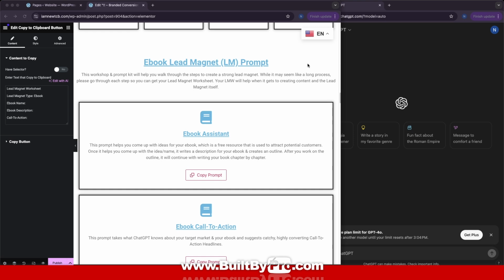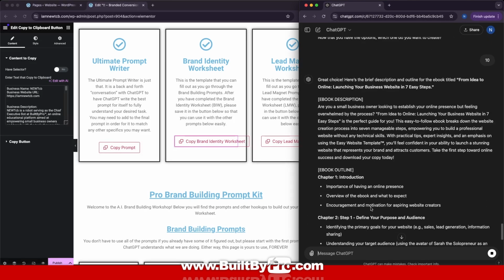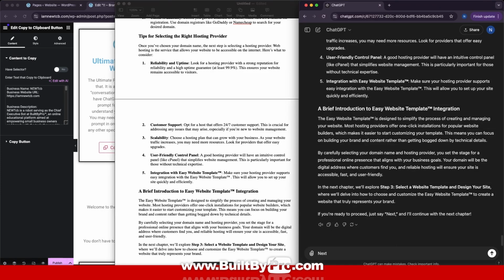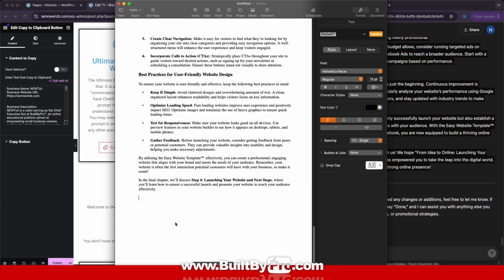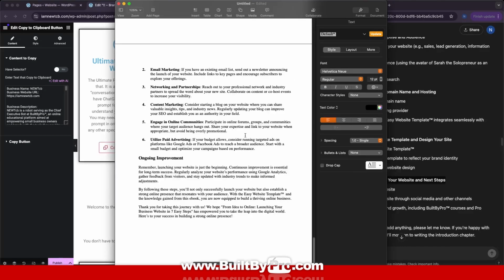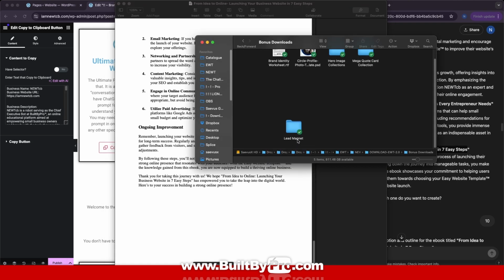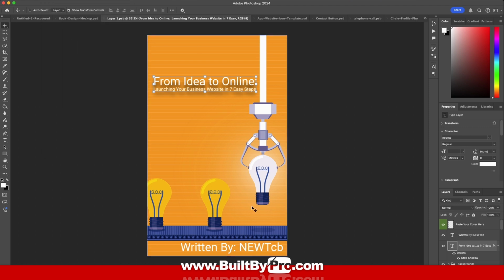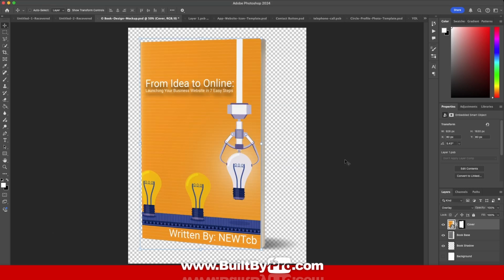How To Write An Ebook In 8 Minutes With ChatGPT [Lead Magnet Workshop]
In this video, we are going to use the eBook Mega Prompt included with the Easy Website Template™

Learn more about the lead magnet ebook mega prompt and the other bonuses that are included with the Easy Website Template™